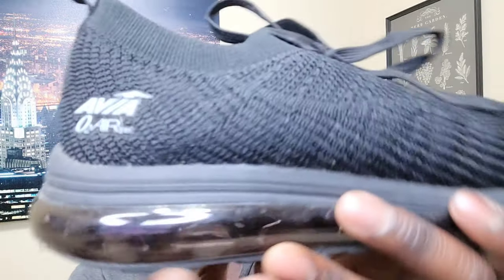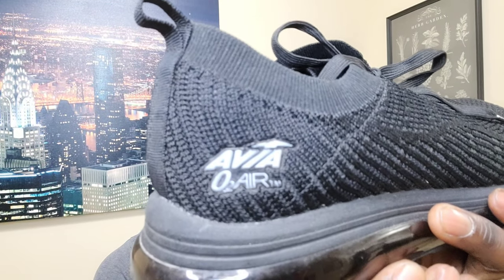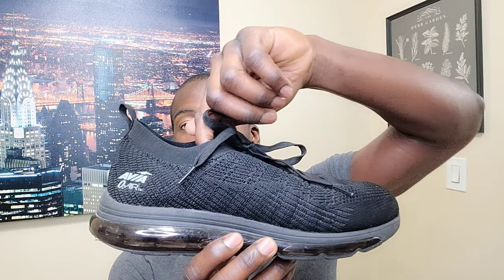$20 Walmart Running Shoes | PROS AND CONS | Ariole Dieujuste FitVeganJuice